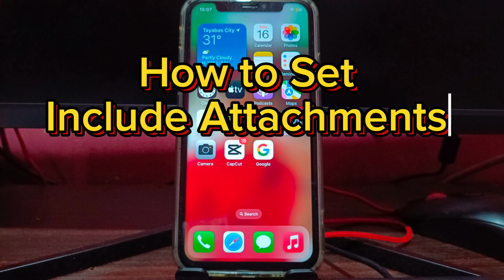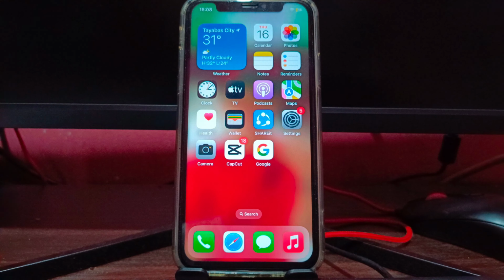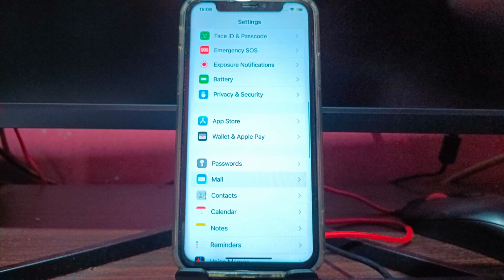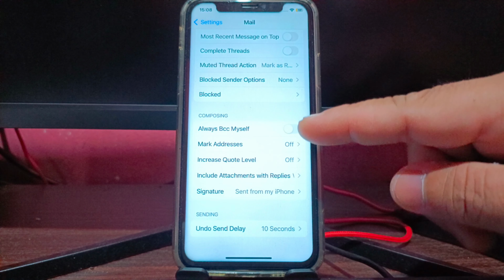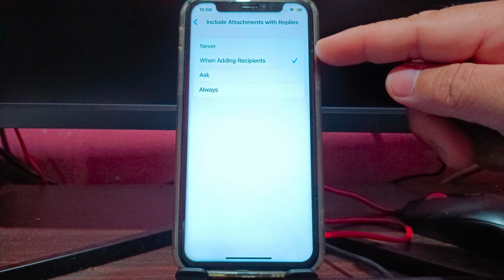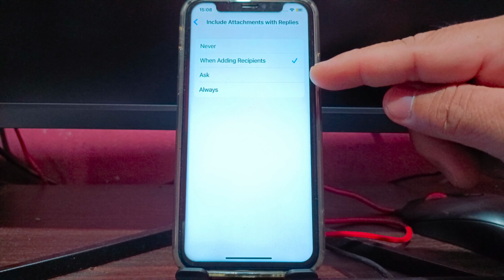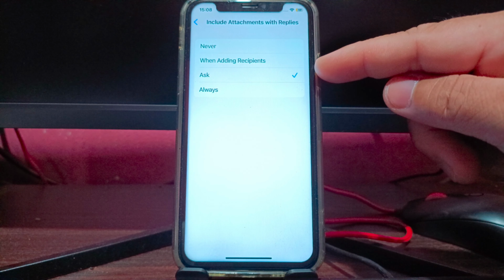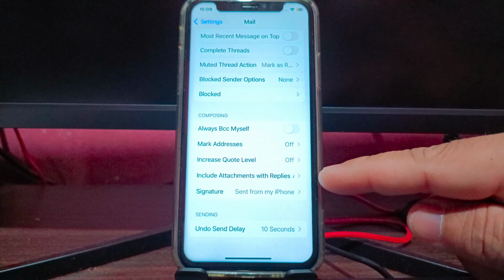How to set Include Attachments with Replies in Mail on iPhone X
Do you want to set Include Attachments with Replies in mail on iPhone X mobile phone.

Thanks...